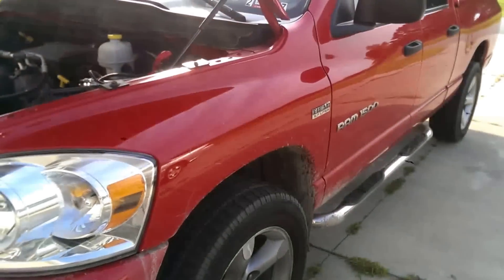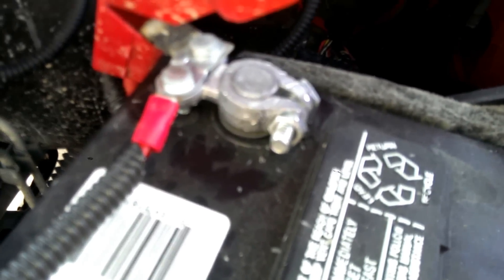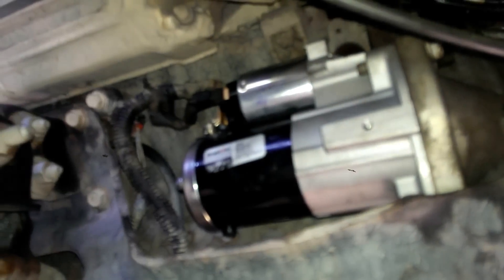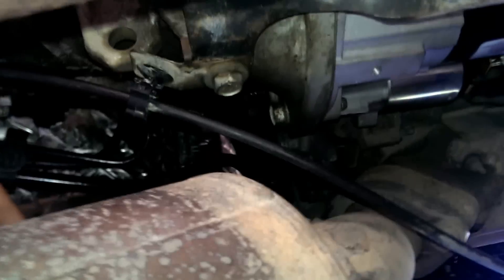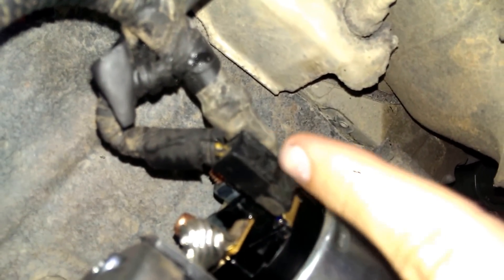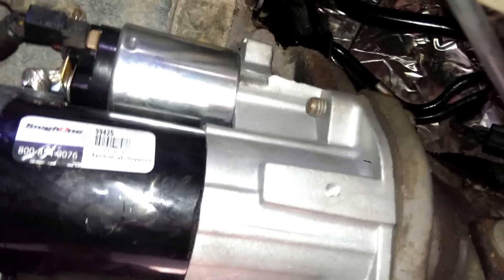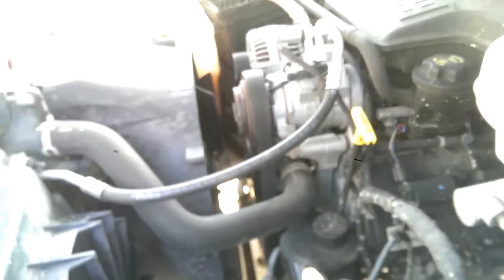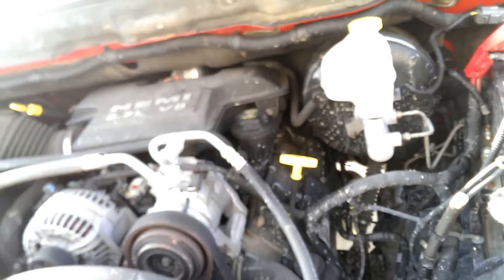Dodge Ram 1500 Starter change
I've seen a few videos on this and most aren't very clear or they are hard to understand in general. I hope this video can help. Both bolts I was talking about are 15mm. This is a 2007 dodge ram 1500 big horn edition 4x4. This should be the same thing for 2006, 2007, and 2008 models. I doubt other models/years would be much different.